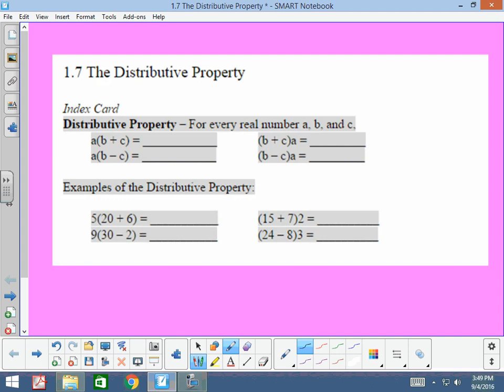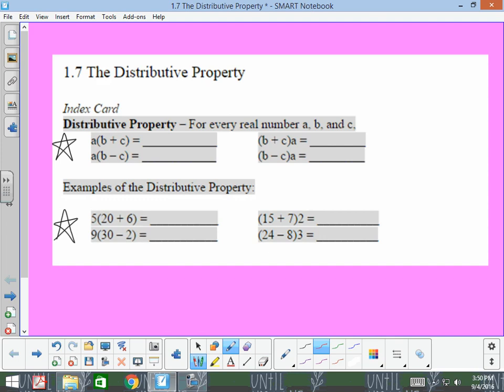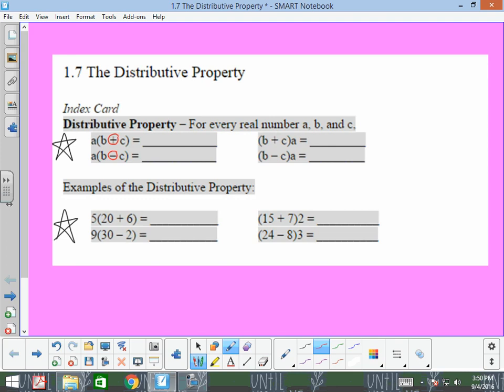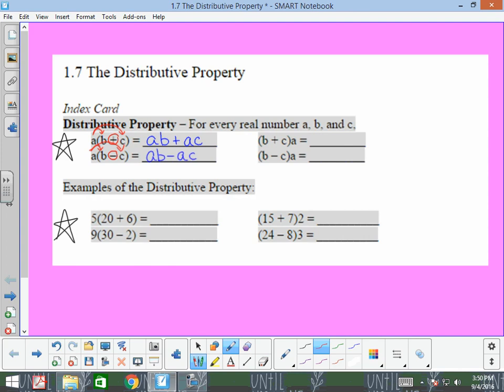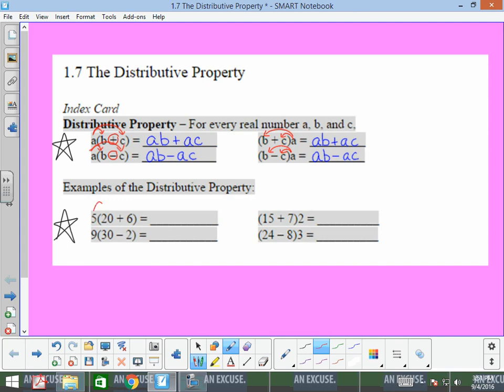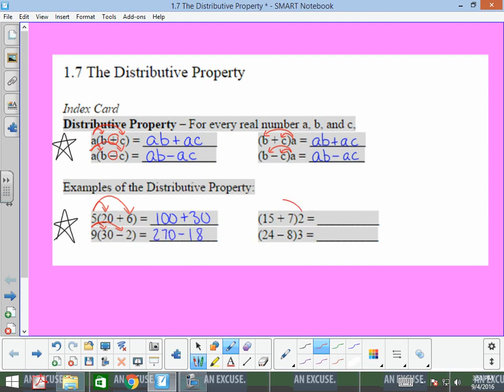1 7 The Distributive Property video #1